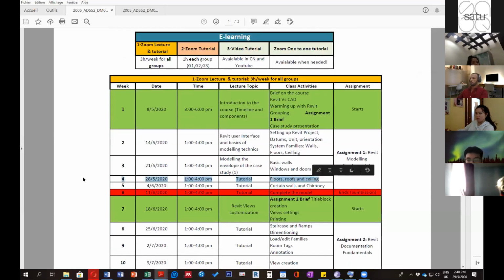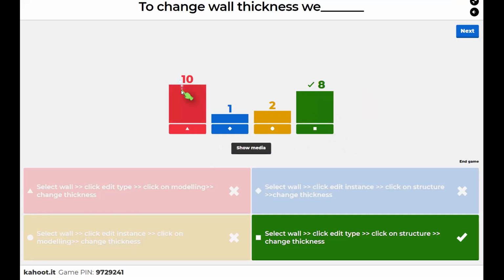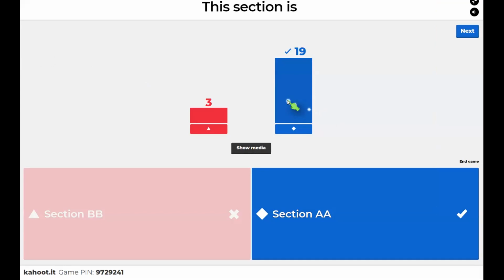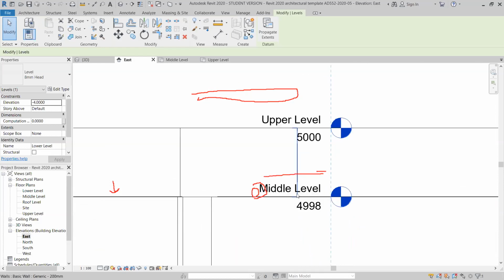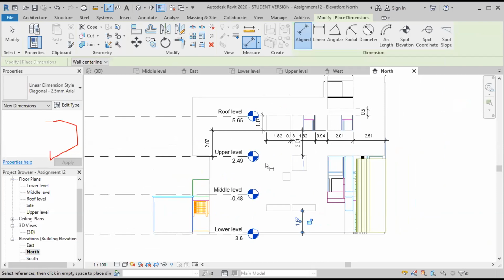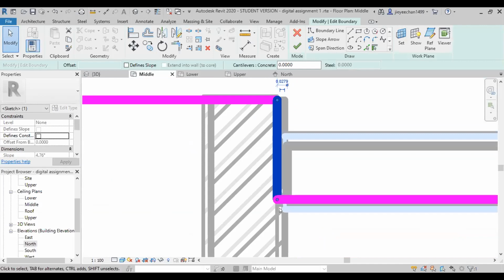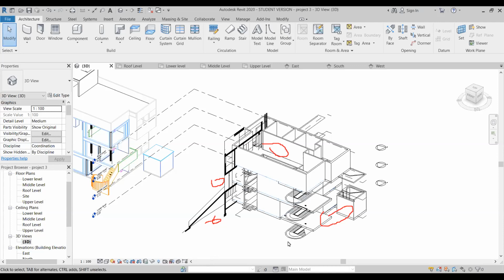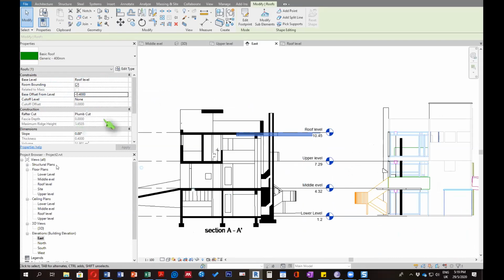AD552 W4 G2&3